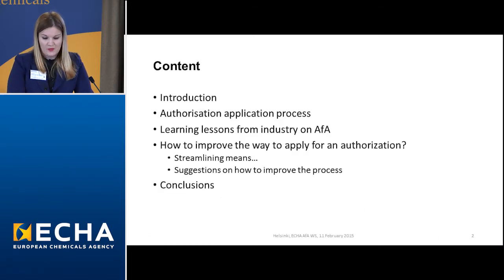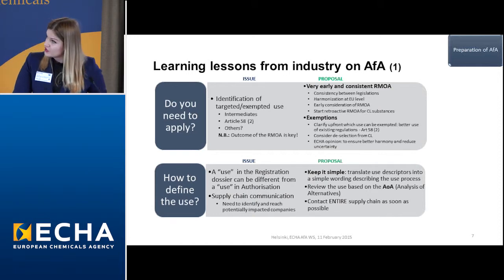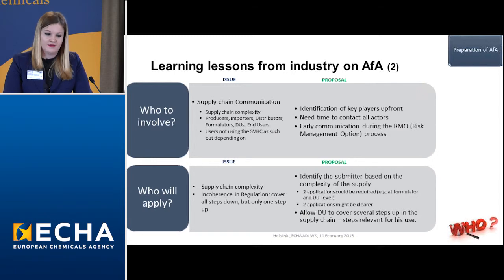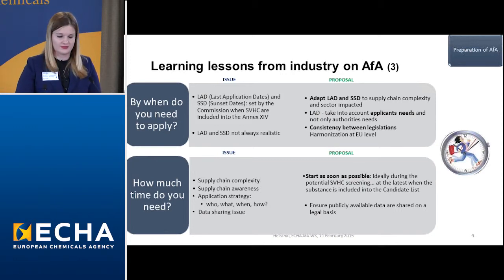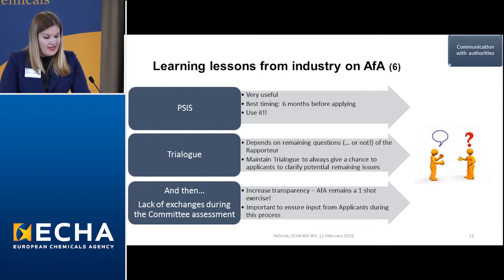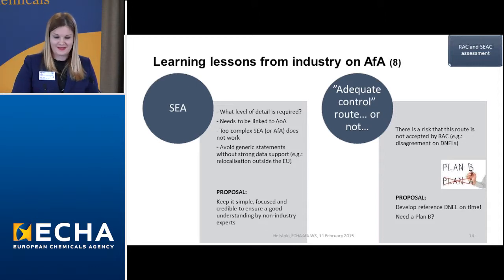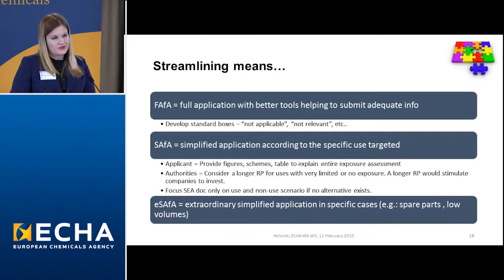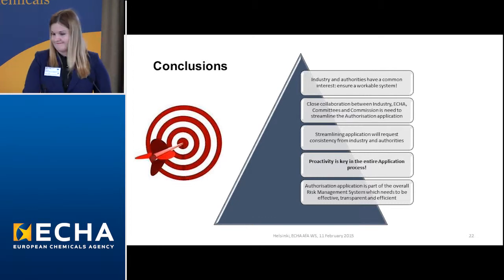Day 2. 03: Aggie Kotzé, ILA - Authorisation applications: process, learning lessons and suggestions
Conference on Lessons Learnt on Applications for Authorisation
10 - 11 February 2015

Presentation by Aggie Kotzé, ILA

If you have questions or comments in relation to this video please send them using the information request form. The form can be accessed via the ‘Contact ECHA’